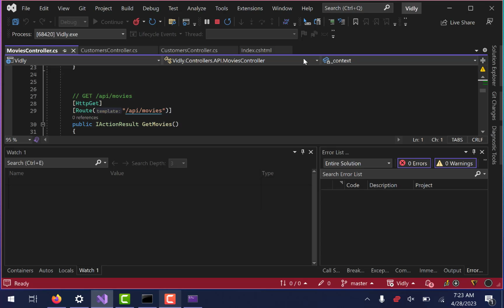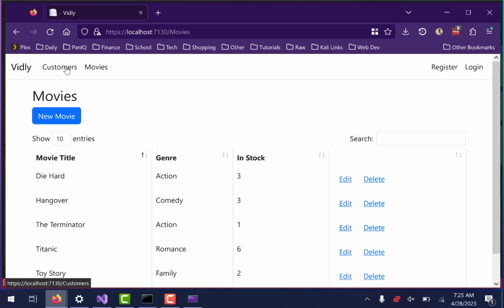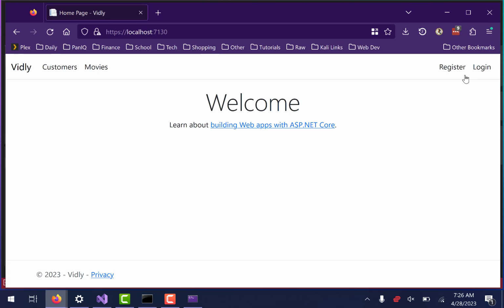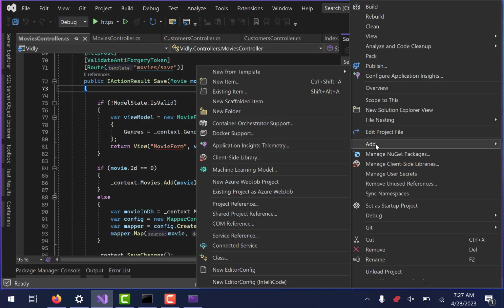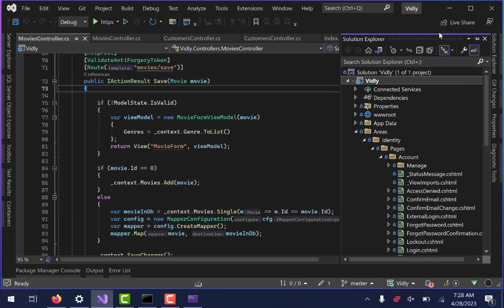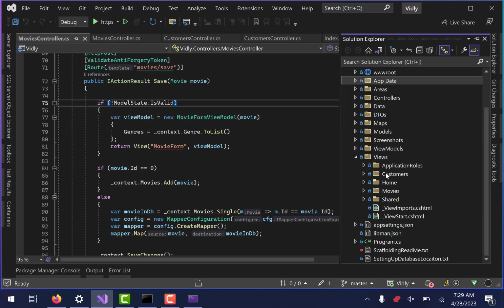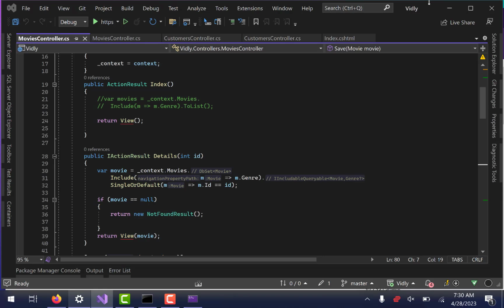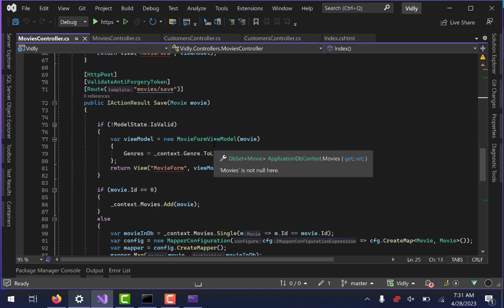Vidly - A project following Mosh Hamedami's tutorial on Udemy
This web application project uses the MVC architecture and ASP.NET Core to create a fluid user experience. The end product is an app that allows users to view a database of Movies or Customers, adding and deleting easily, and registering new users to the site.